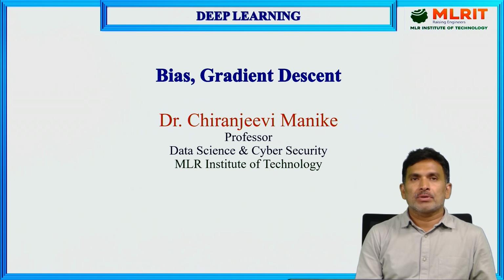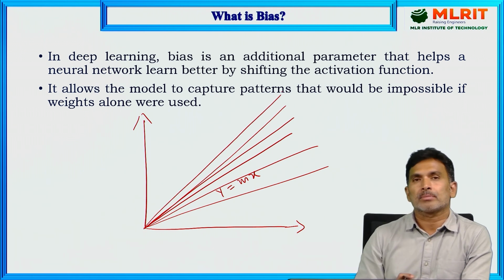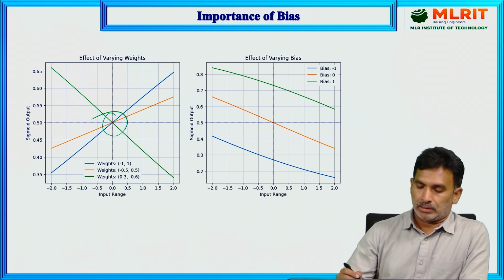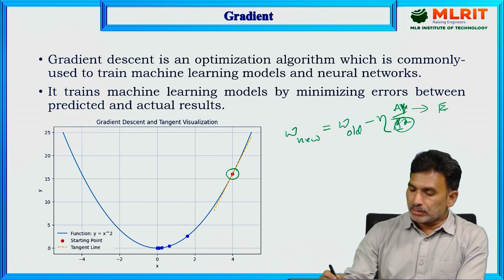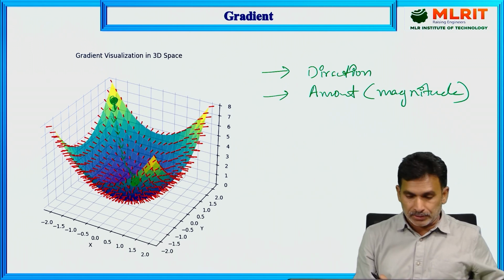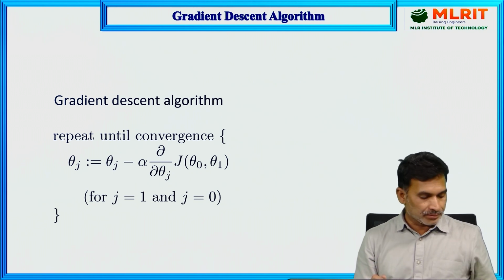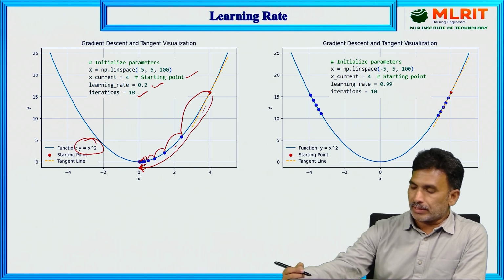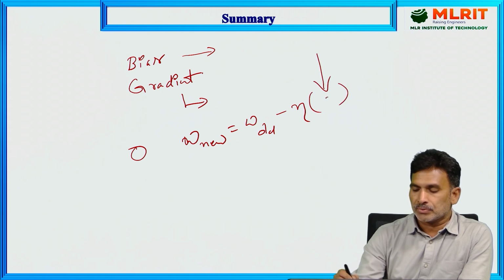LEC09| Deep Learning |Bias, gradient Descent by Dr. Chiranjeevi Manike